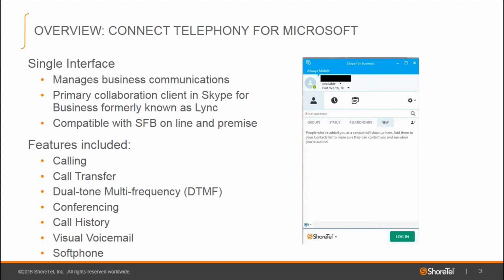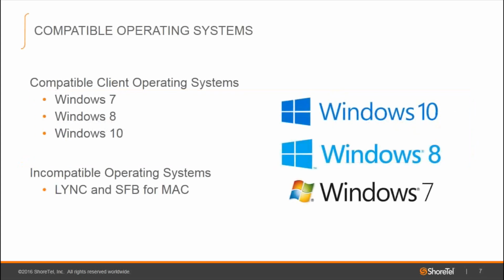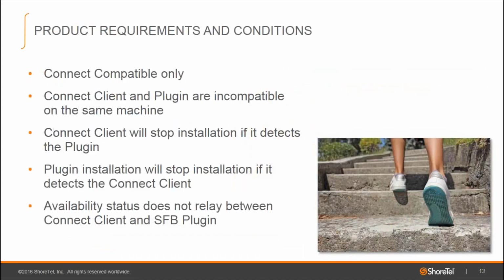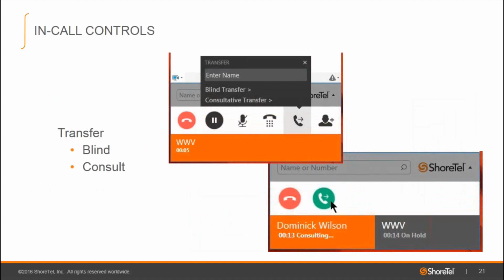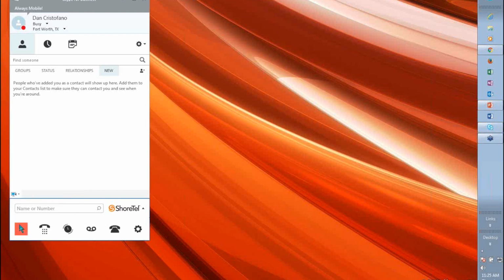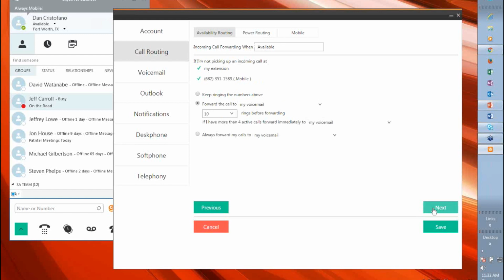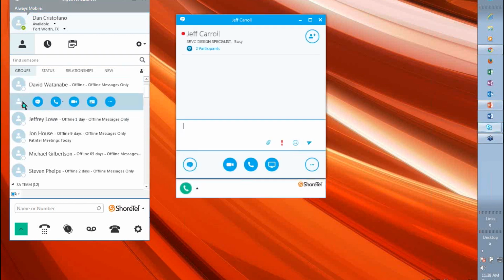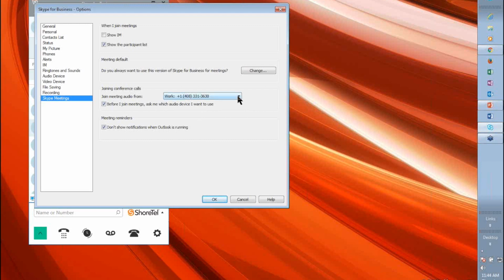Mitel Tech Bytes: Winning with ShoreTel MS Telephony Connector